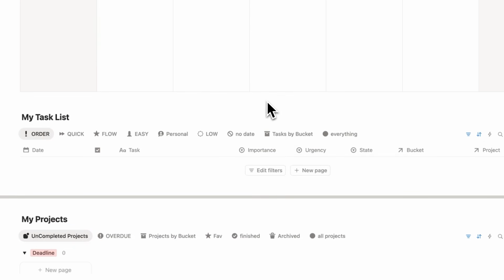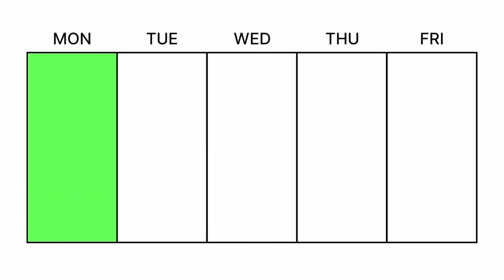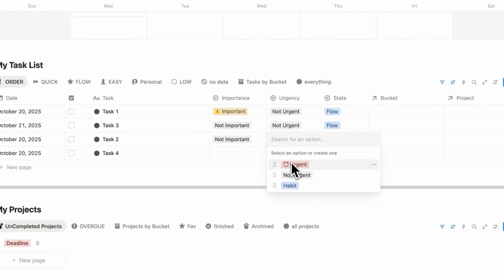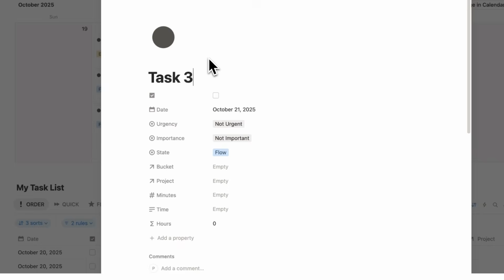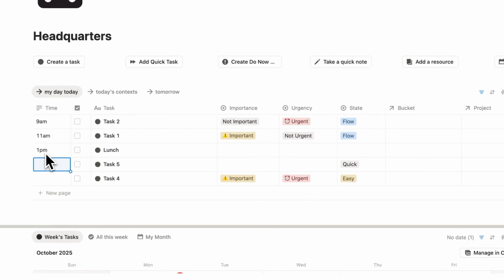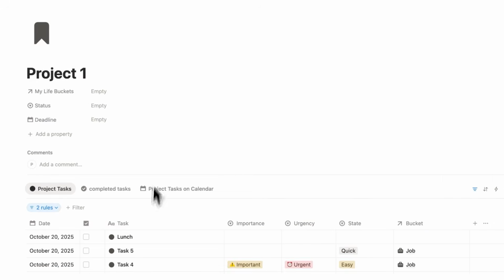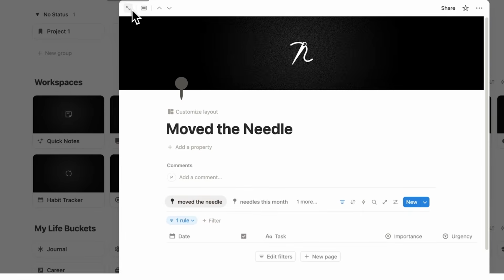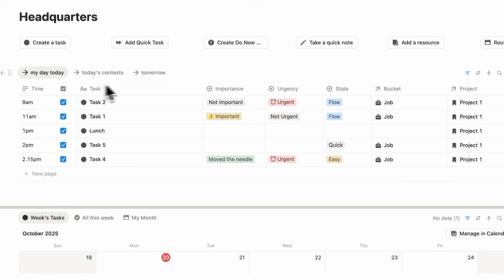5 Notion Tips for your undiagnosed ADHD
CHAPTERS
00:00 Notion for ADHD
00:59 Tip 1
2:13 Tip 2
3:47 Tip 3
4:42 Tip 4
6:00 Tip 5